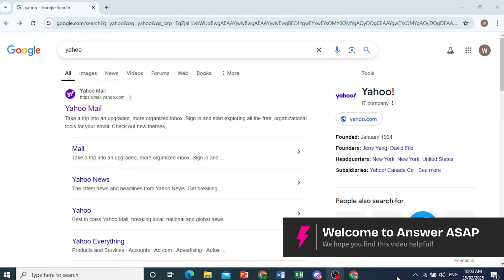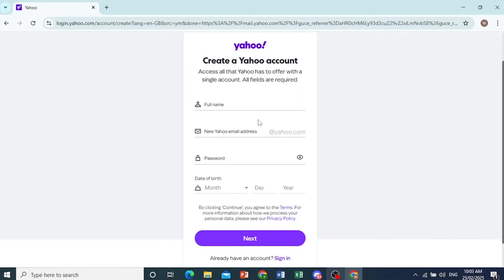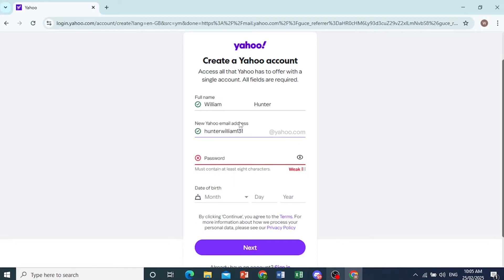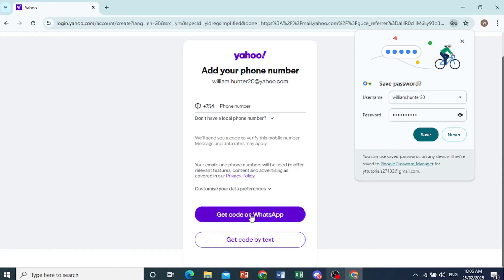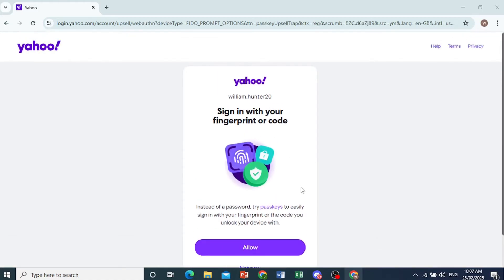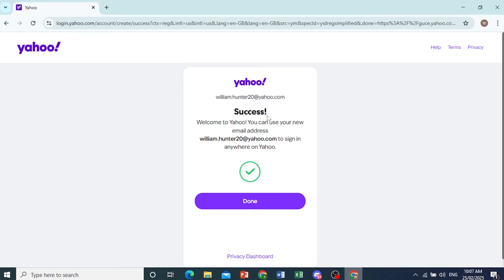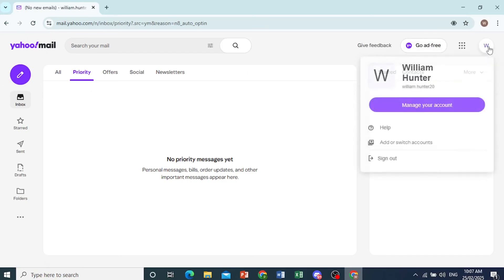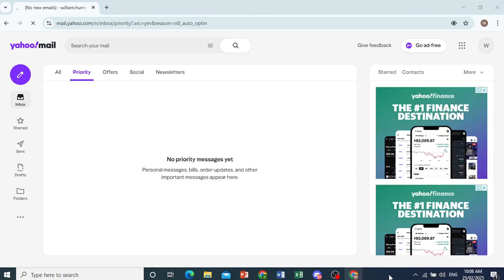How to Create a Yahoo Email Account (Step by Step)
Need a new Yahoo Mail account? This step-by-step guide will show you how to create a Yahoo email account on desktop and mobile. Learn how to set up your username, choose a secure password, and customize your inbox settings for a smooth email experience.